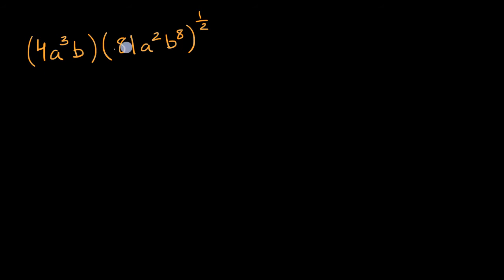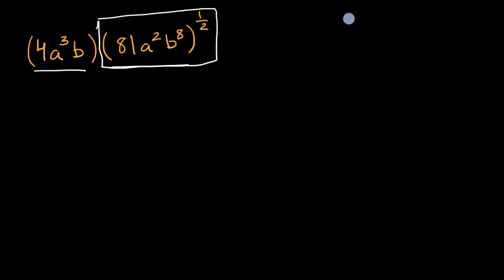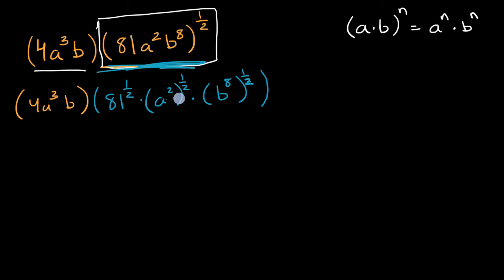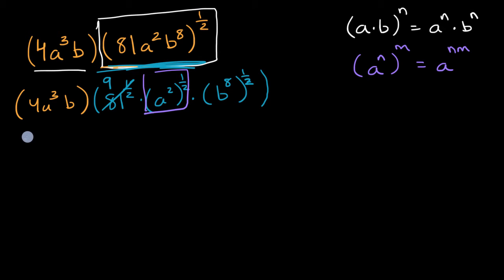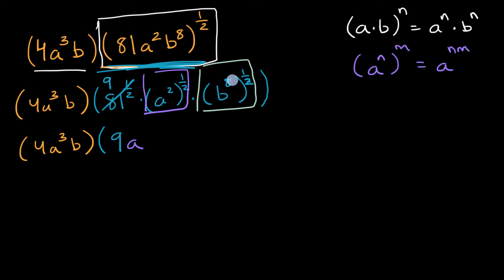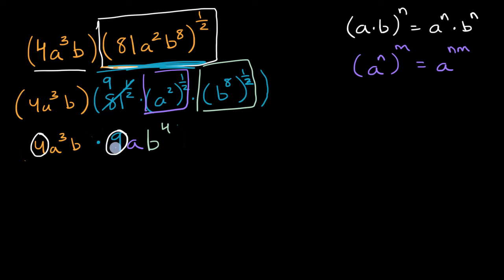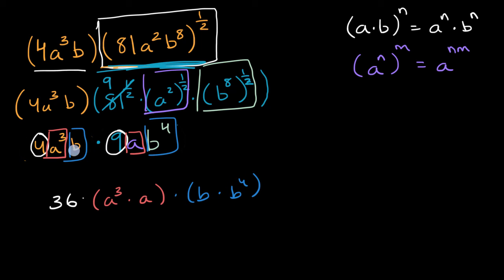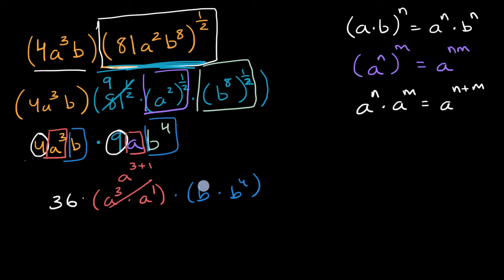Rewriting expressions with exponents challenge 2 | Algebra 1 (TX TEKS) | Khan Academy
Expand previous knowledge of isolated exponent rules to rewriting expressions using multiple rules in the same problem.